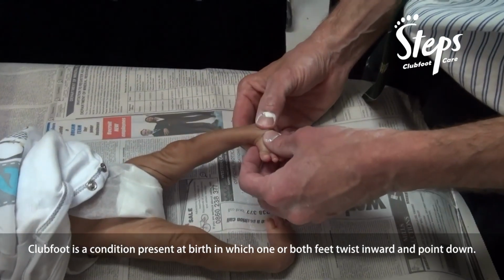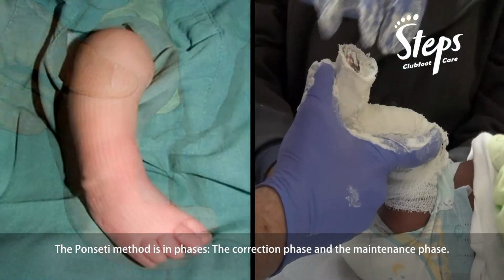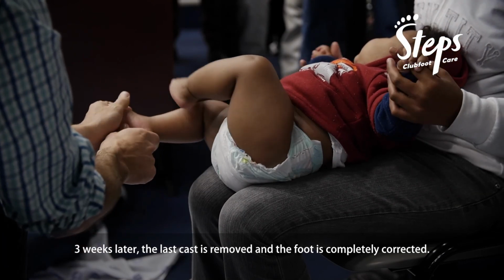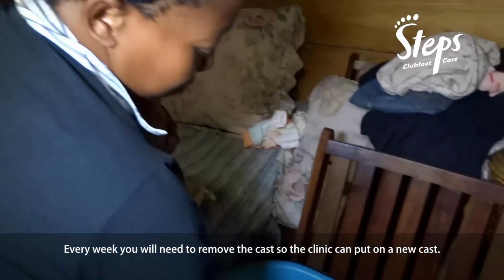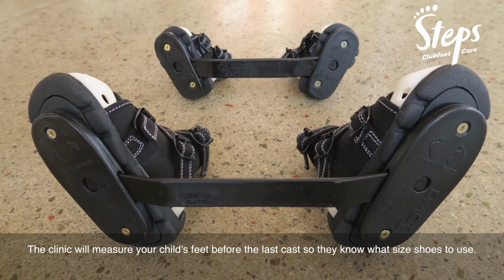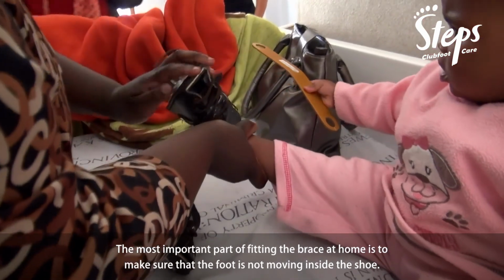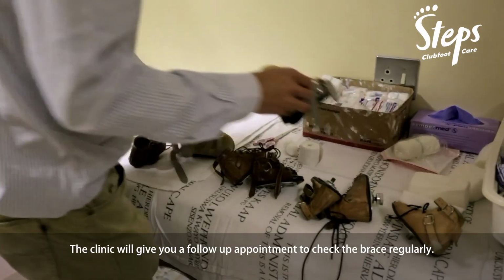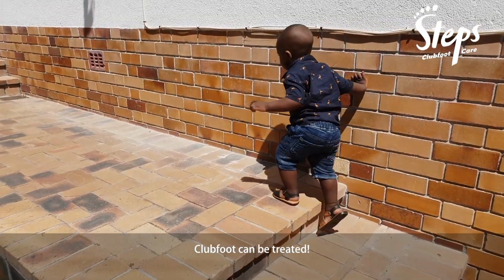A parent's guide to clubfoot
Steps clubfoot care parent education video for all phases of treatment.